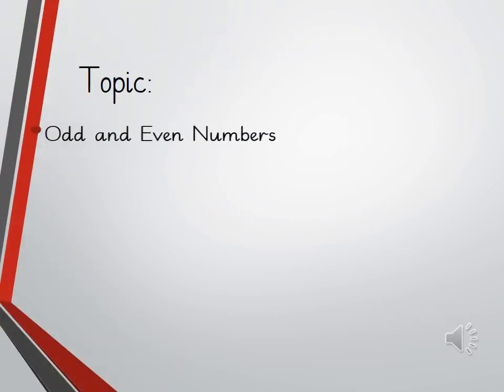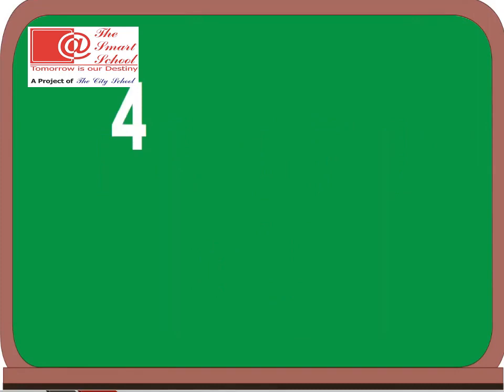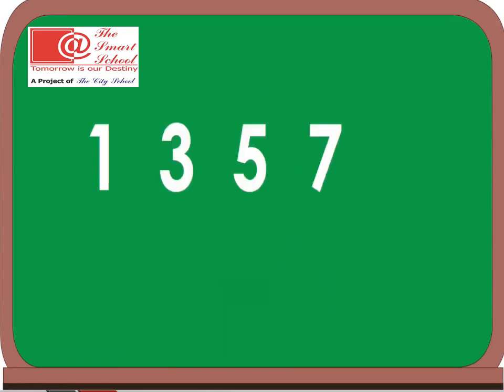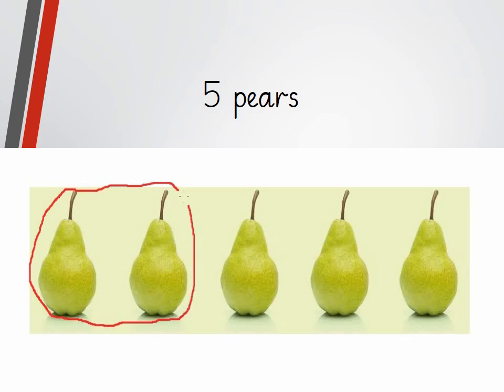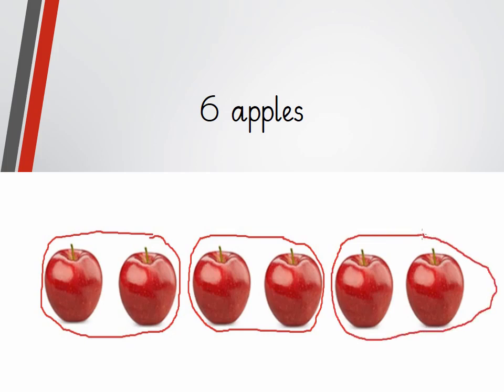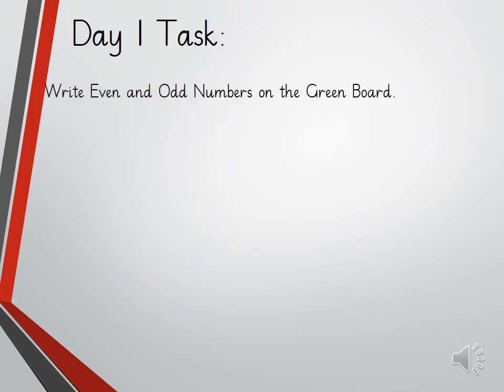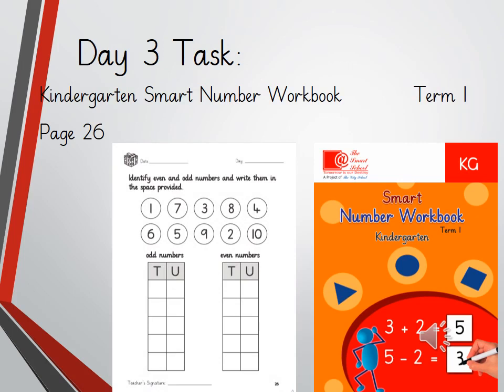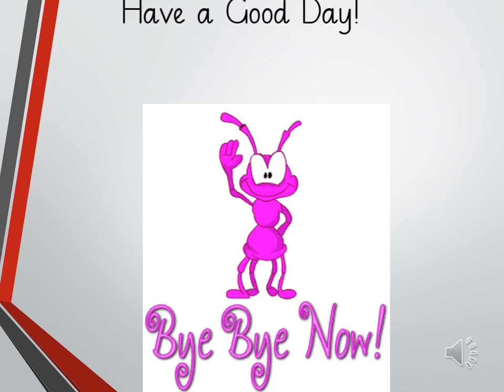Odd And Even Numbers | Math | KG | The Smart School Ghotki Campus